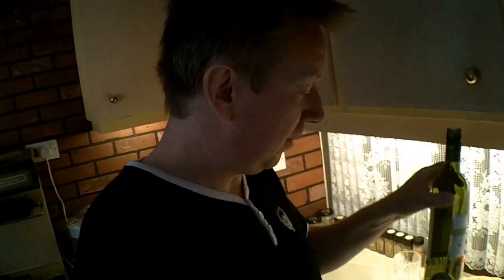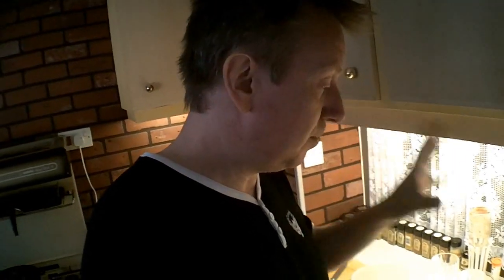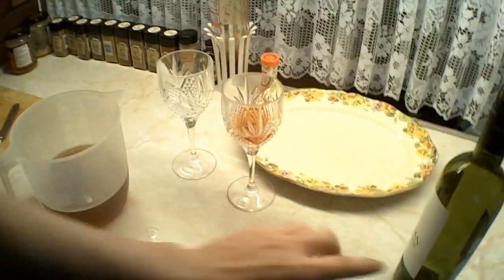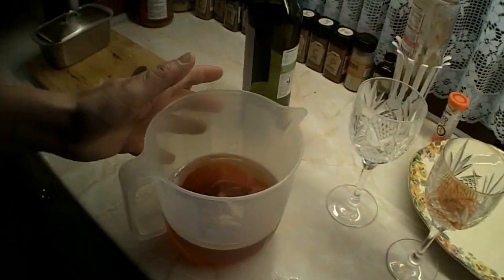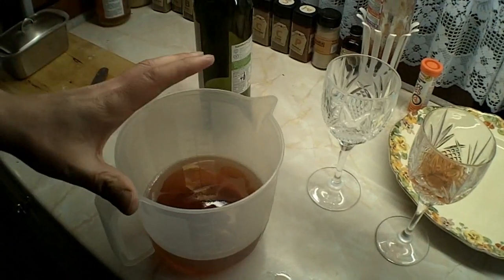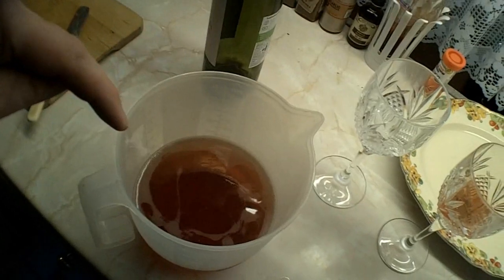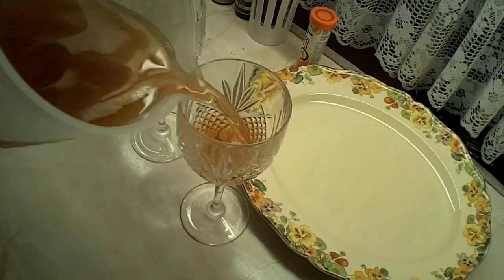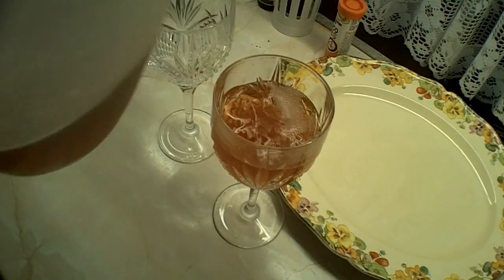I Made Sparkling Wine By Mistake!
Need to solve a mystery.